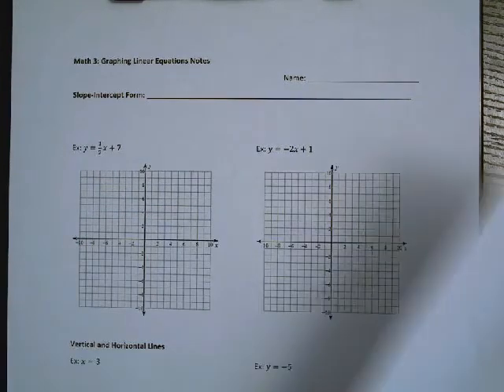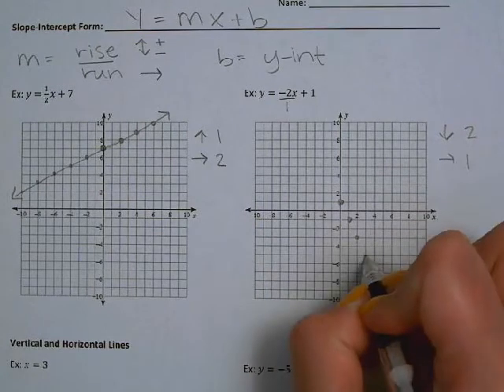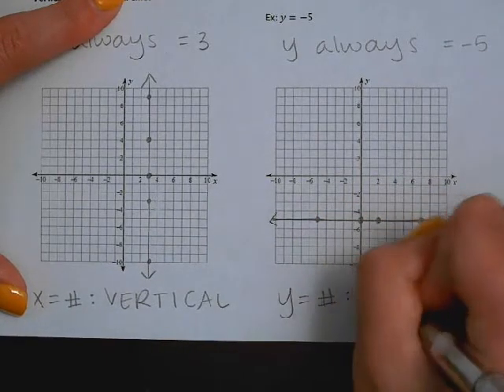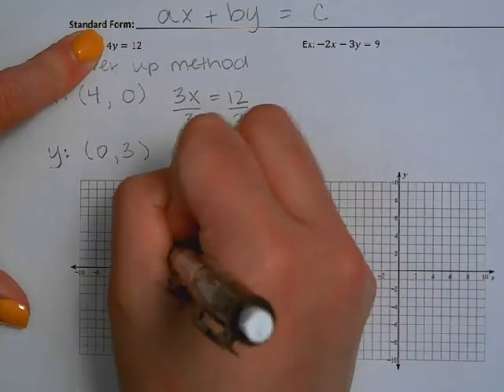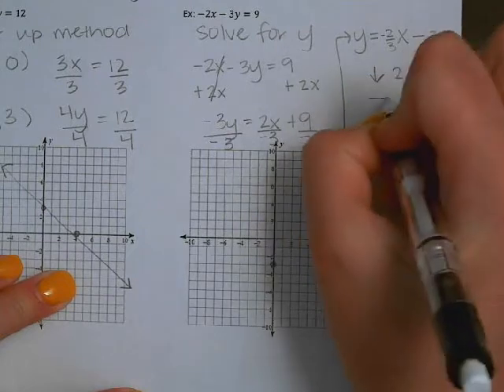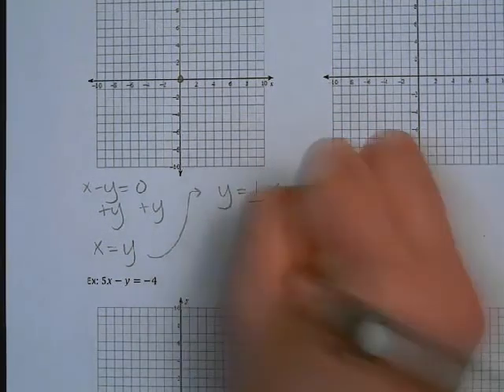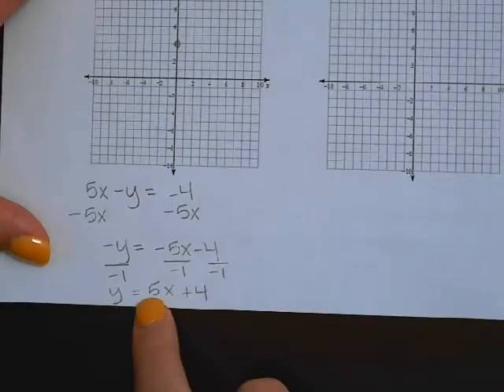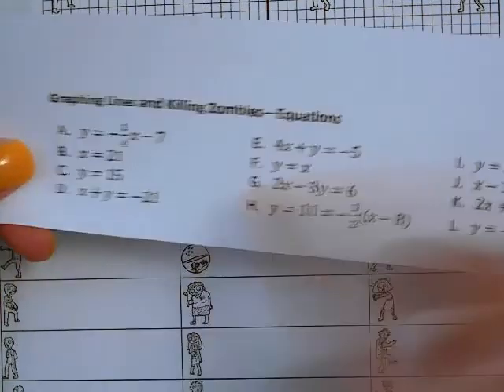Graphing Linear Equations